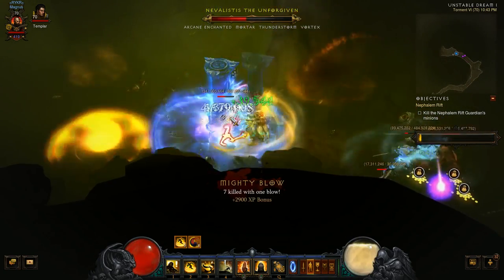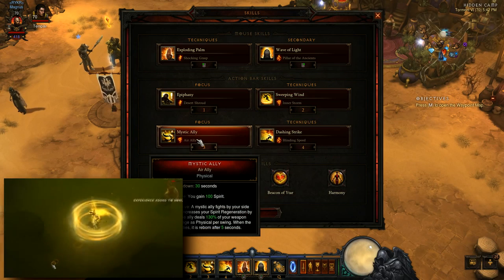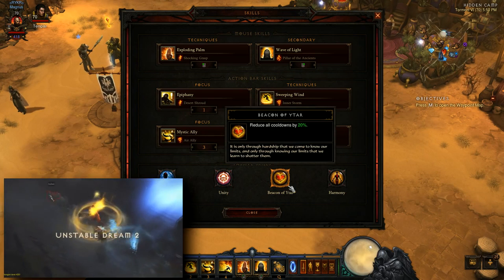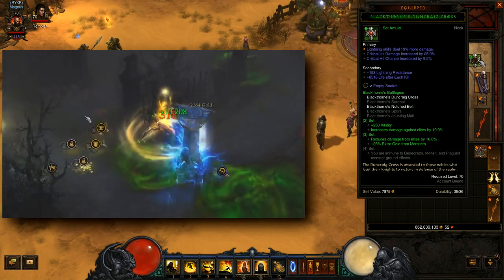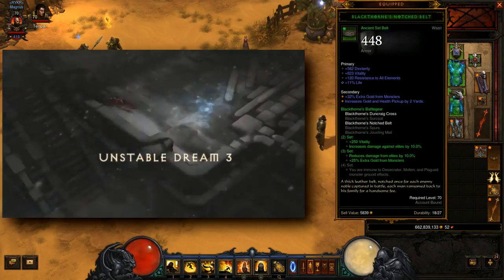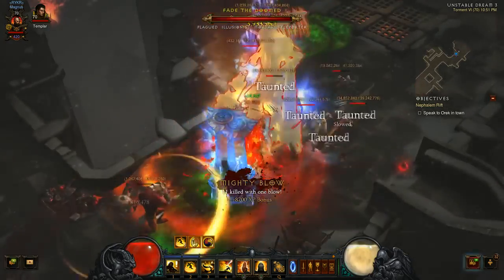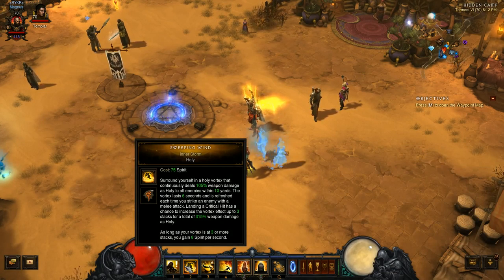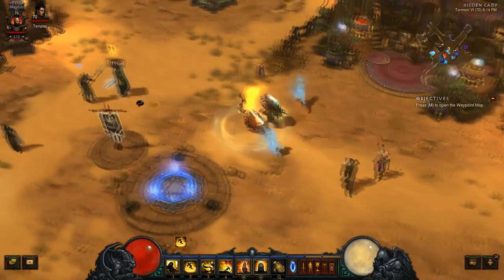Diablo III ► Reaper of Souls Guide - Best 2.1.2 Monk Build & Gear - High Voltage Monkey King